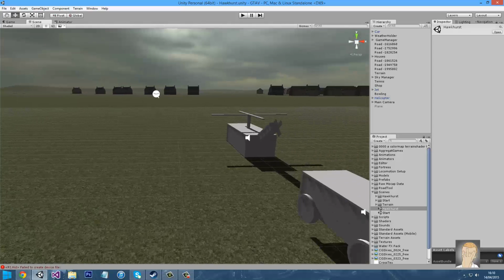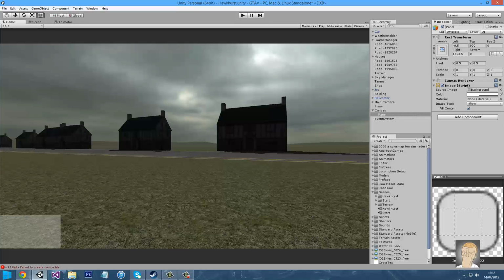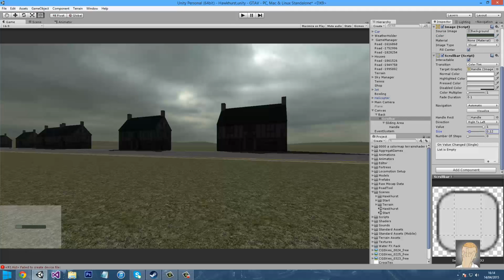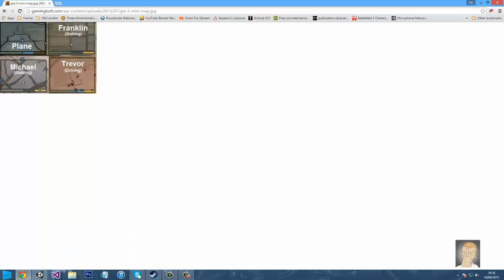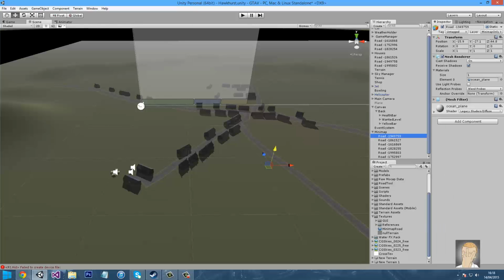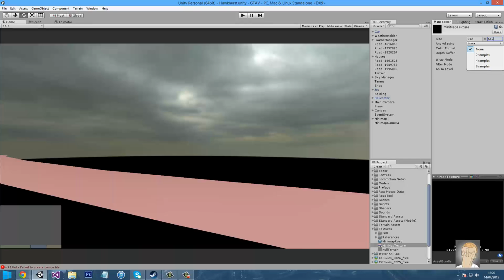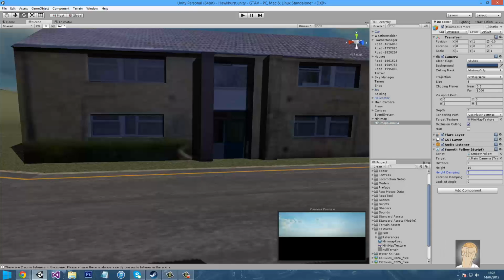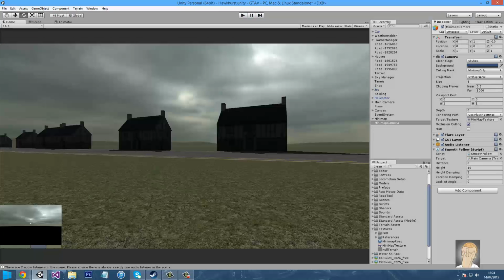Open-World RPG Game Tutorial Part 51 - Minimap